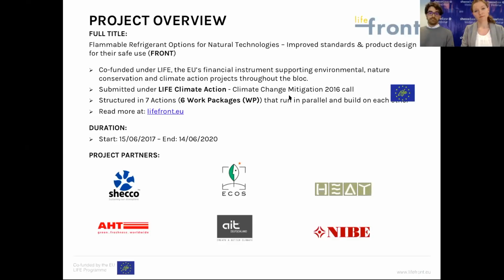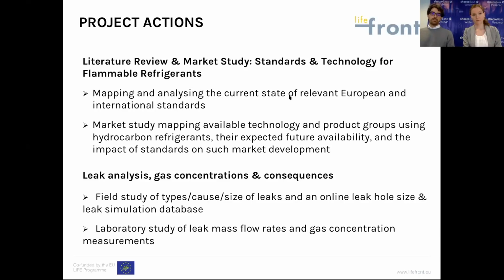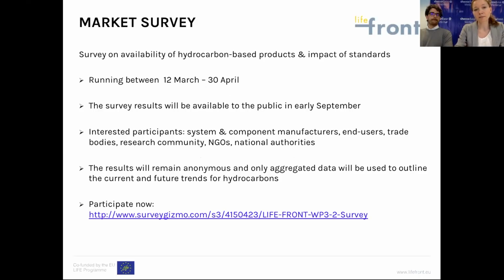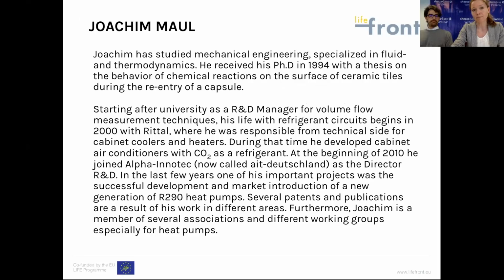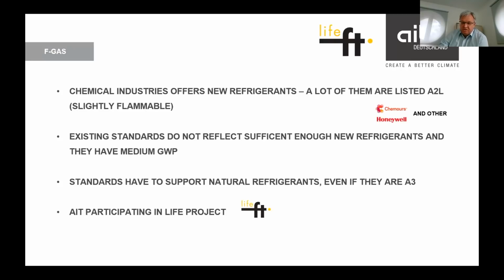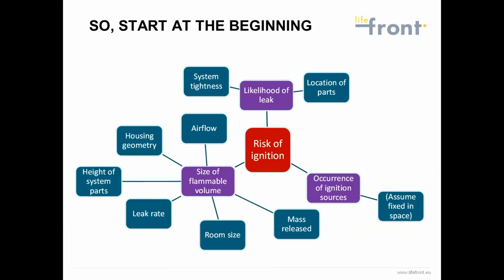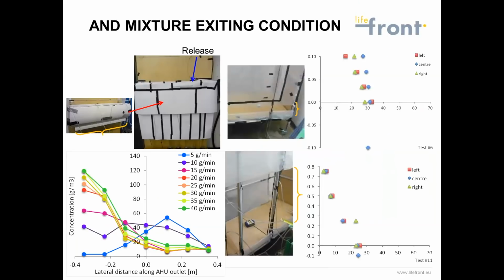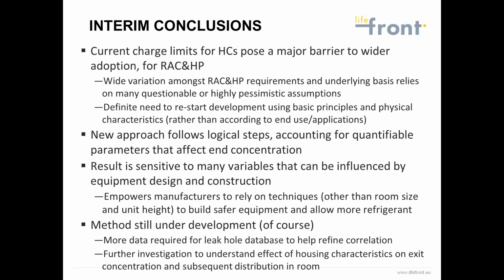First LIFE FRONT Webinar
Around 140 participants joined the webinar on the LIFE FRONT project, which aims to remove barriers posed by standards for hydrocarbons in HVAC&R.